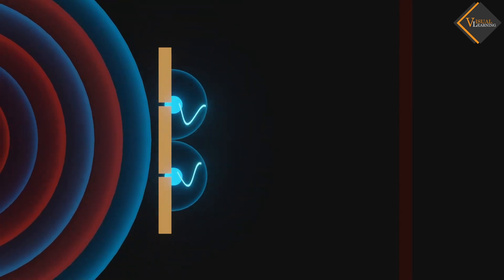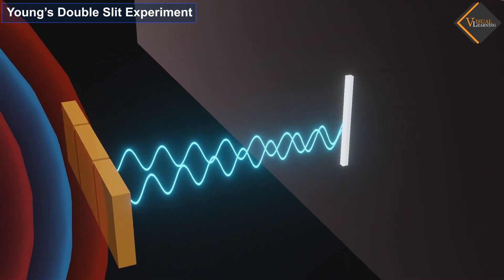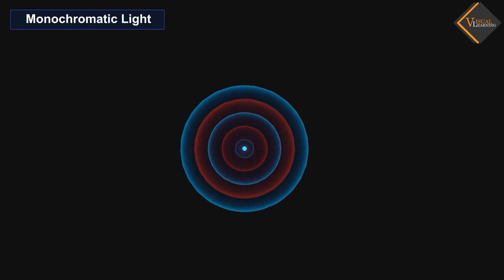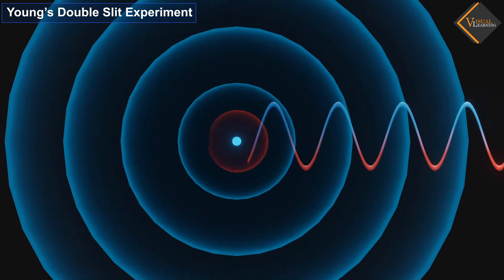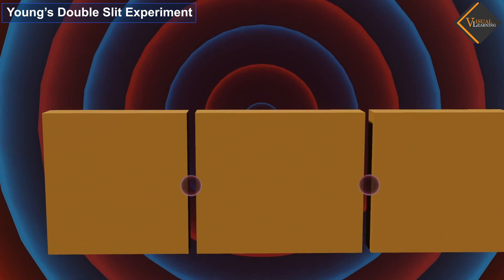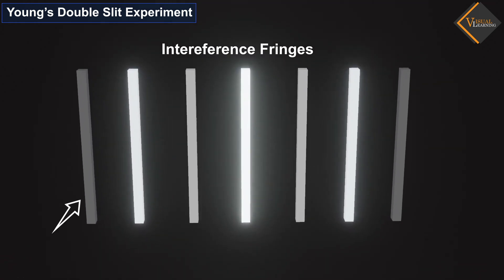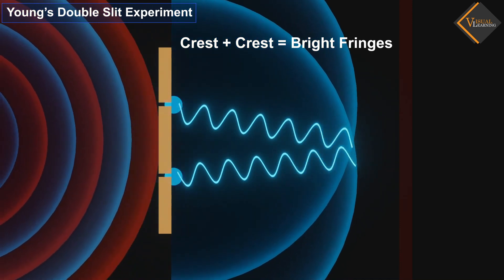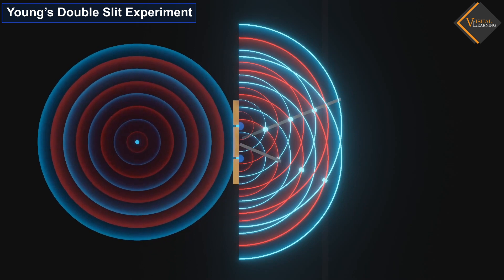Youngs double slit experiment || 3D animated explanation || class 12th physics || Wave optics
Young's double-slit experiment is a fundamental experiment in physics that demonstrates the wave-particle duality of light. It was first performed by the English scientist Thomas Young in 1801 and is considered one of the key experiments in the history of optics.